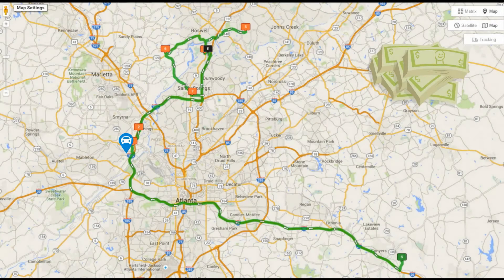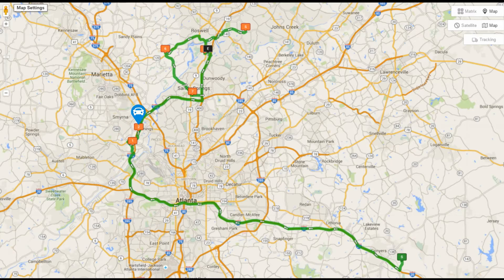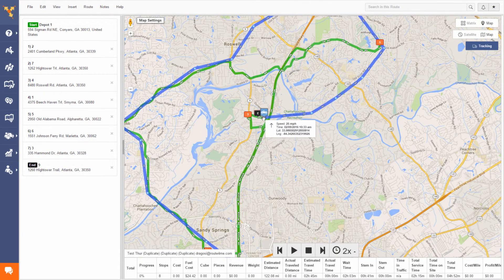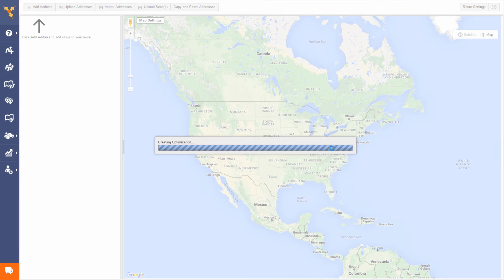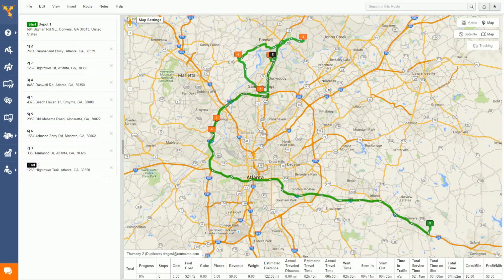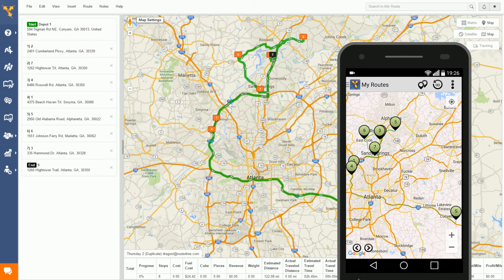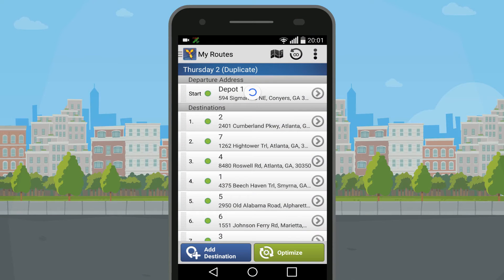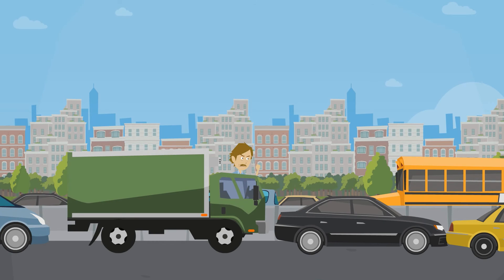[3of8] Route4Me - Sharing Routes with Drivers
Share Your Planned Routes Instantly with Your Drivers' Mobile Phones Through Route4Me

Learn how your business can completely remove any route planning headaches